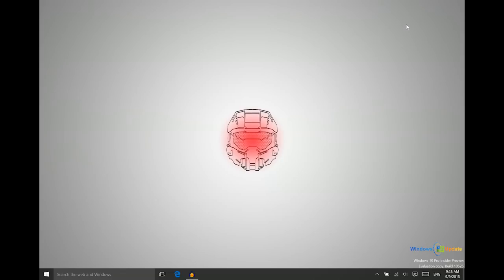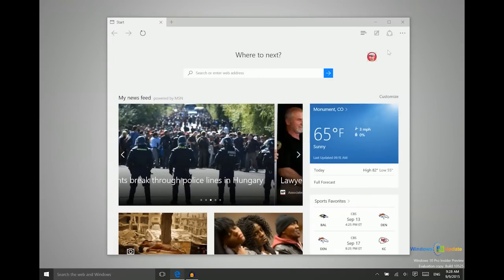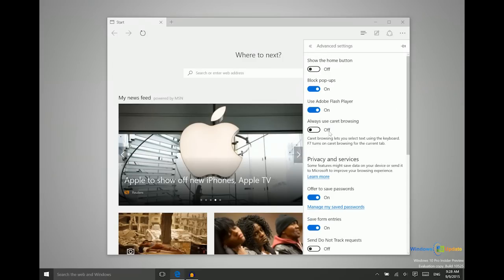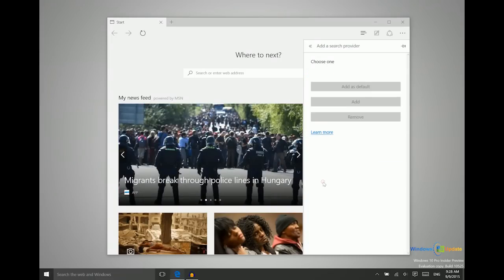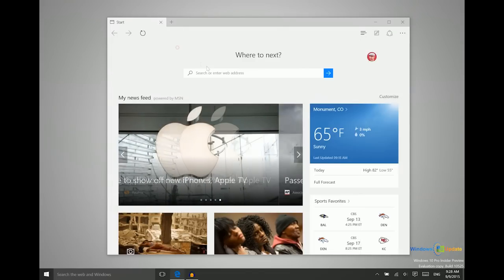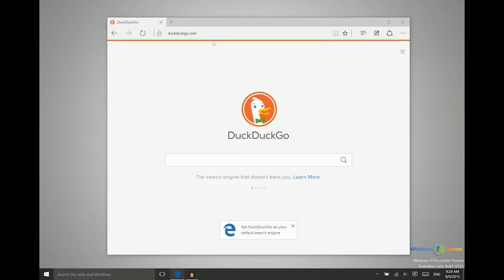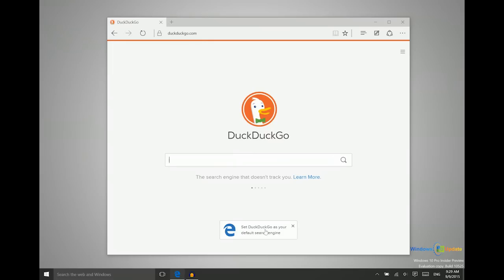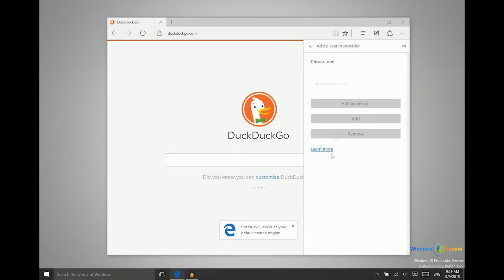How to Change the Search Engine in Microsoft Edge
Microsoft Edge is a great web browser, but if there's one thing many of us would like to change about it, it's the default search provider.

Whether you prefer a more private search engine, or find more accurate results on another, having the option to change the search provider for the search and address bar is crucial.

This video will show you how to add any other search provider as the default in Microsoft Edge.